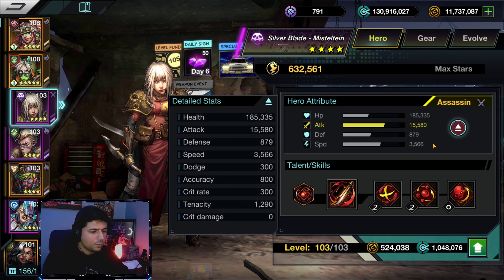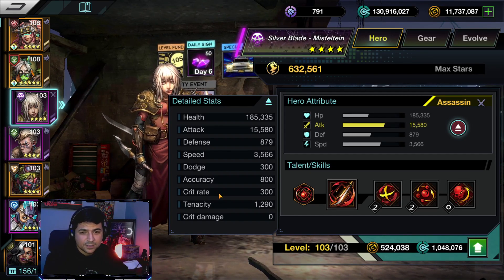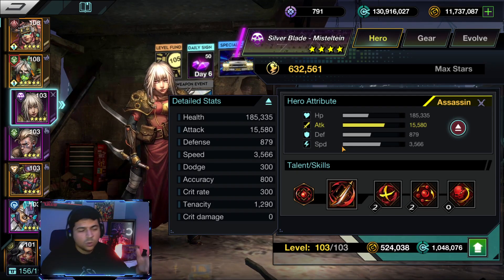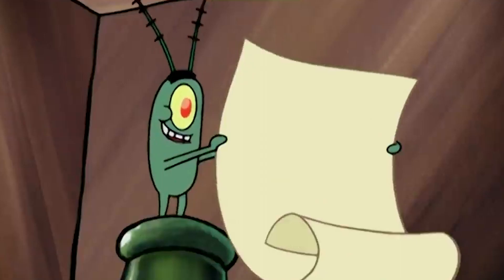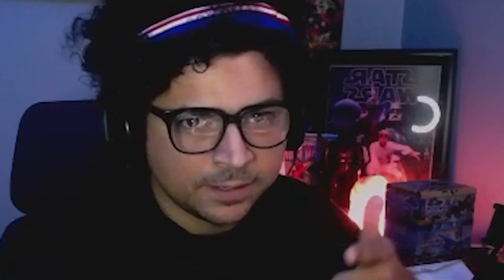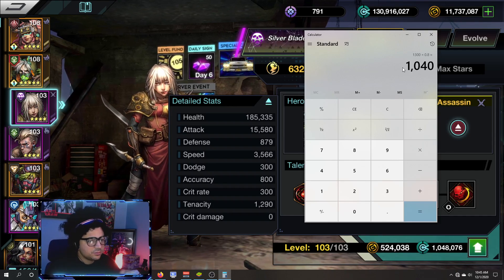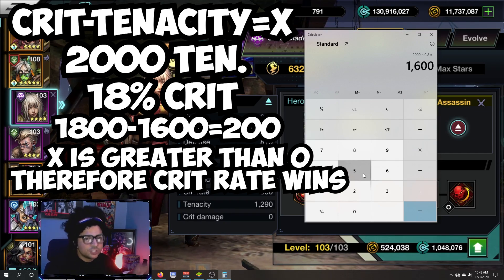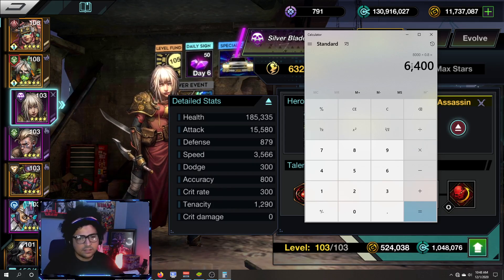WHAT IS TENACITY? | Battle Night Stat Guide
I've seen plenty of people in the community ask about what tenacity does. So here's a guide on what it is and how the numbers work out. Enjoy!

🌟The Absolute Legends🌟
-Sharktopus92
🖥️My PC Gear:
Monitor (similar to my version and in price; my version is no longer available)